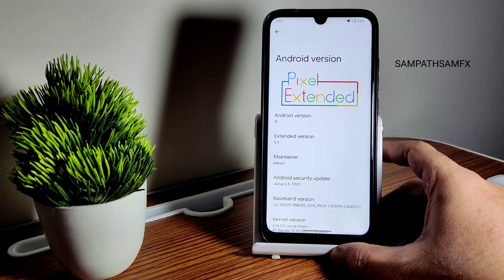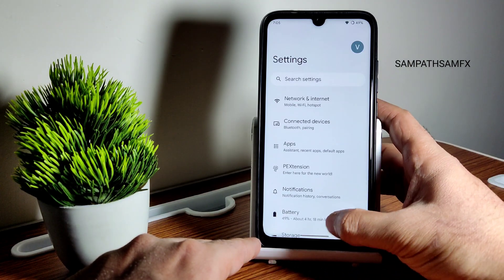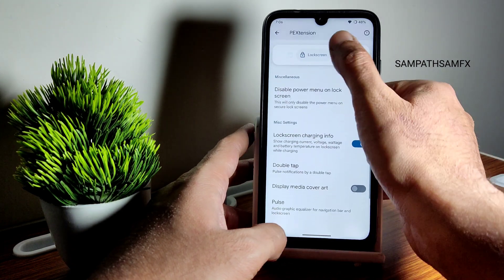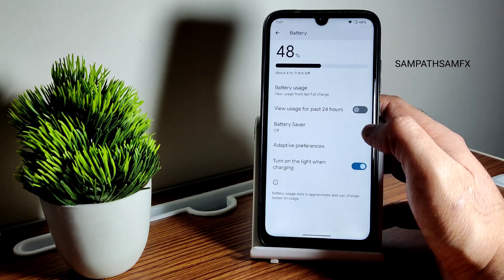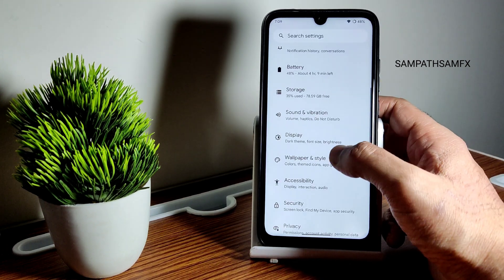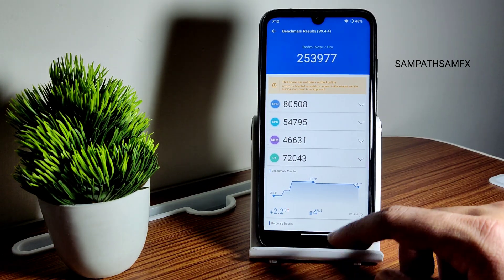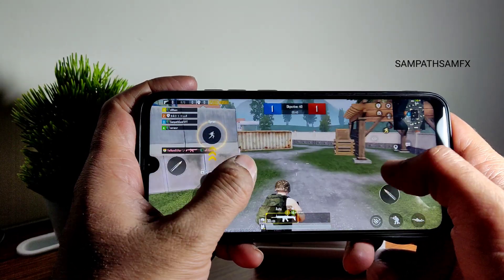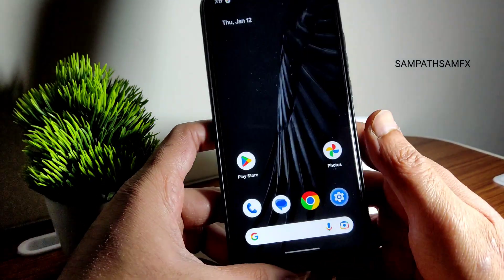Pixel Extended 5.4 Redmi Note 7 Pro Android 13 New Update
Pixel Extended | V5.4
Status: OFFICIAL
Android: 13.0
Updated: 11/1/2023
By: kibria5